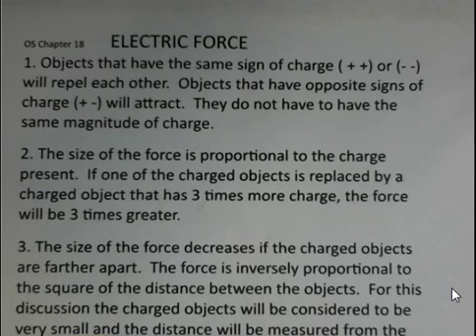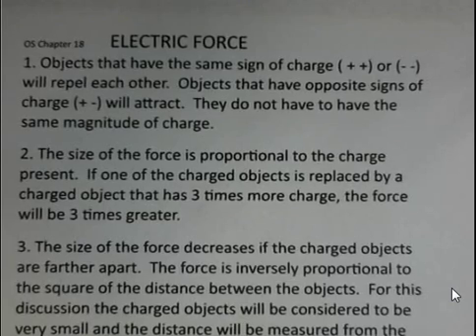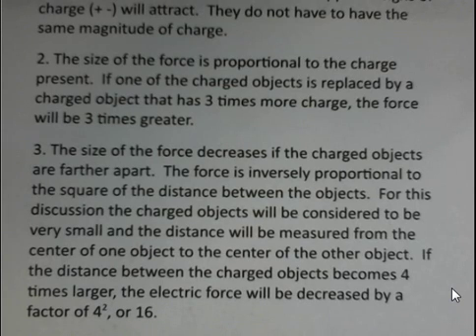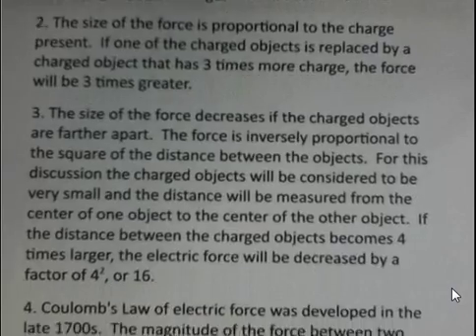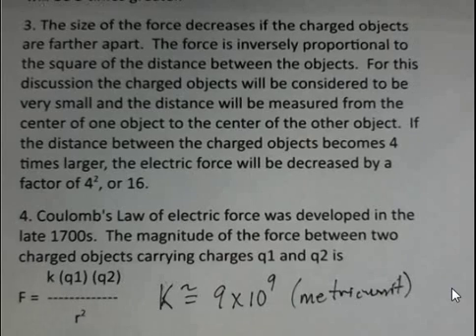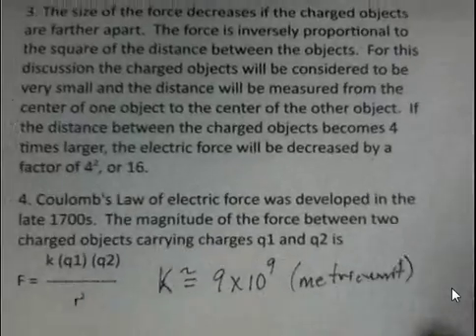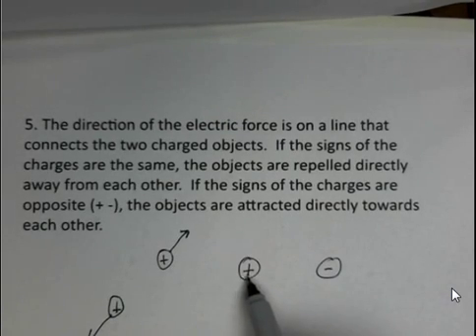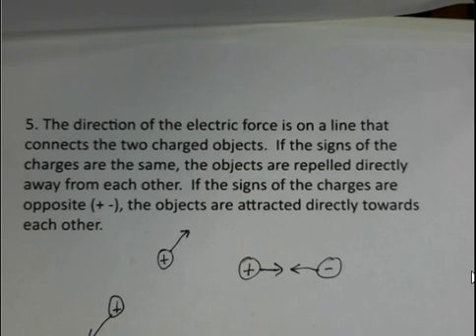Electrostatics: Concepts of Electric Force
This video discusses concepts related to electrical force between two charged objects.  The video discusses: repelling, attracting, dependence of the size of the force on the size of the charges, the force is inversely proportional to the square of the radius (weaker as distance squared increases), and the direction of the force.  Introductory General Physics II